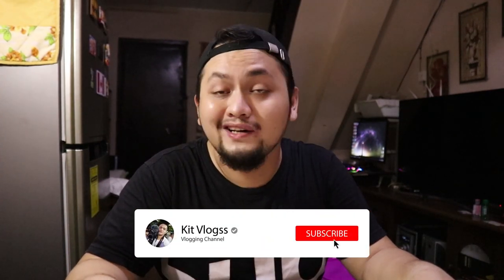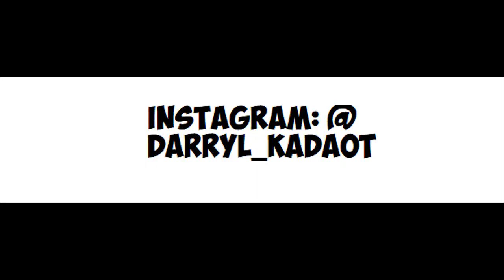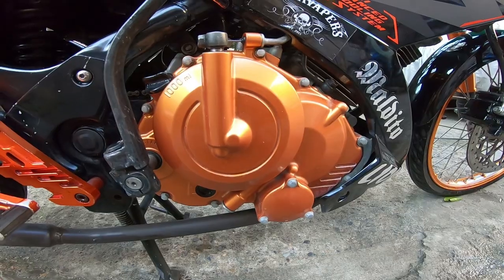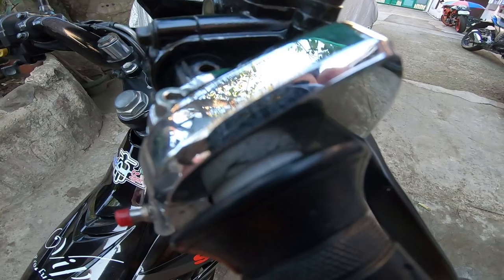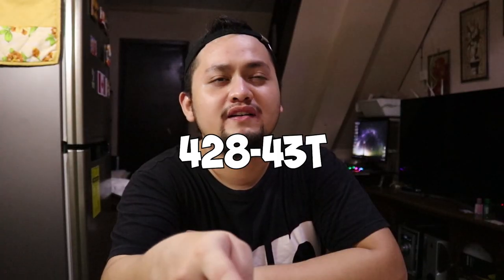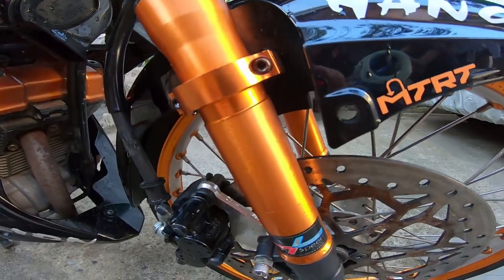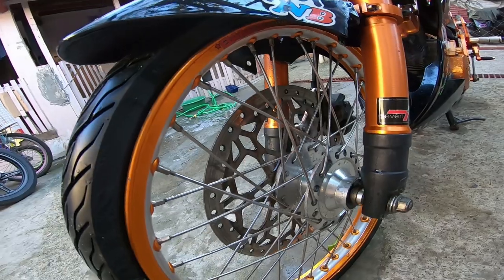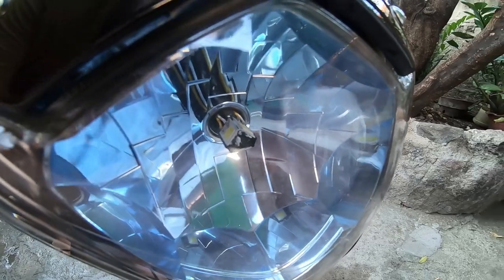RAIDER 150: CARB TUNING, JETTINGS AND MODIFICATIONS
CAMERA GEAR I USE
Canon 80D
Canon 10-18mm lens
Canon 18-55mm kit lens
JOBY GORILLA POD (3k kit)
Rode Video Micro Mic
Go Pro Hero 7 Black
Telesin Chin mount
Mavic Pro 1 fly more combo
Logic Case Bag
Song/s I used ♪: YouTube Library
*** ALL MUSIC/SONGS USED IN THIS VIDEO ARE COPYRIGHTED TO THE OWNERS.